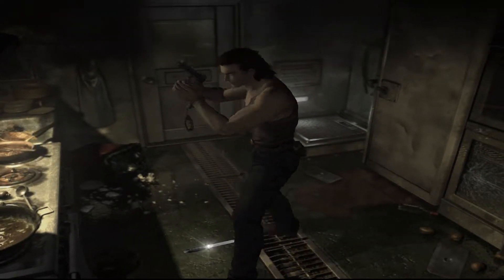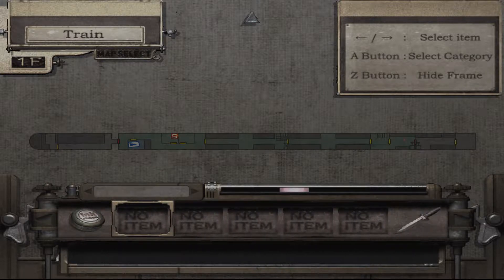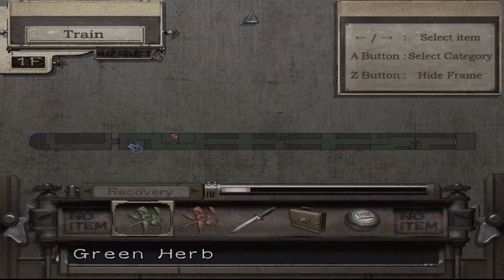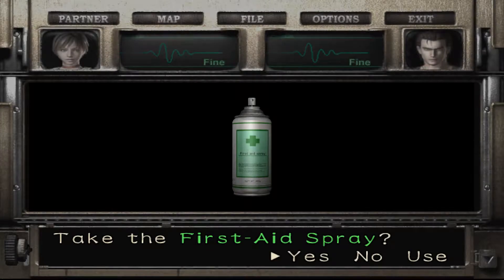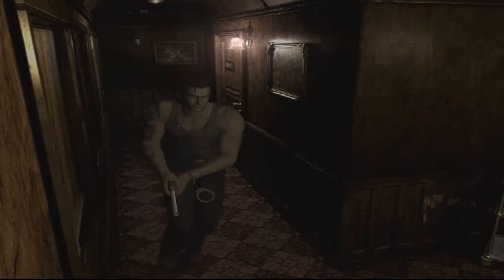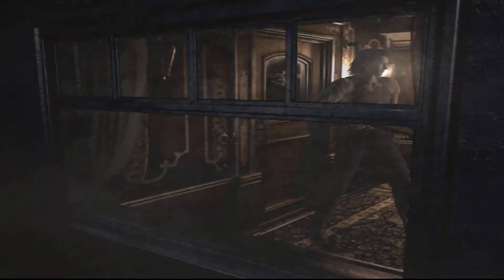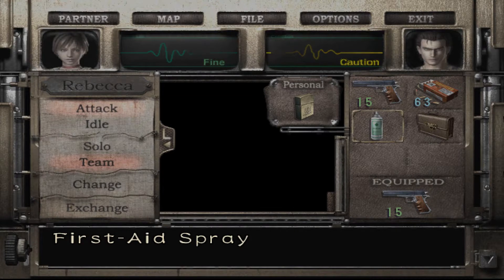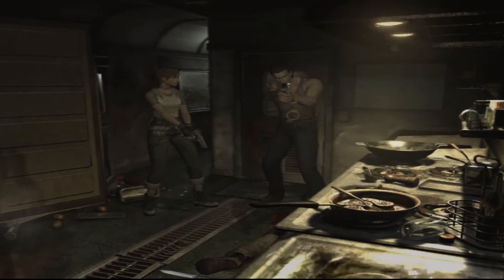Resident Evil 0 (Dolphin) Part 2 - Scorpion Boss Fight & The Blue Keycard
Playing Resident Evil 0 on Dolphin v 4.0.2. Difficulty is set to Normal. Check the dolphin wiki entry for RE0 and Remake for troubleshooting emulator settings.

I haven't played this game in years. I've only competed it once back in 2003 more or less. I will play scouting and test runs after I save the game and stop recording so I will do less dithing in proceeding videos. In other words I'll play off camera to better remember what I need to do, then reload my last save and record a better paced video. A combination of that and some cuts for excessive backtracking maybe in order.

This is not a speed run or necessarily a guide.